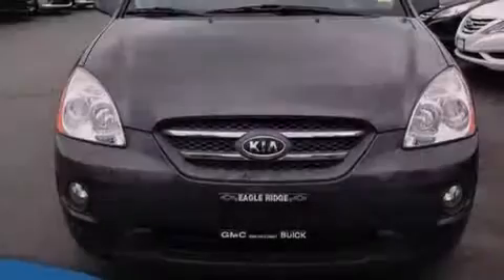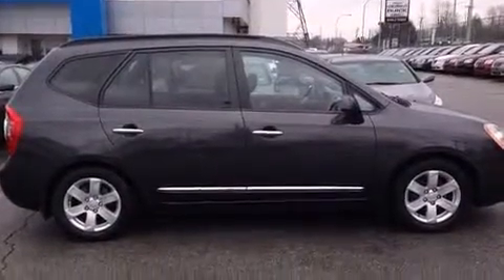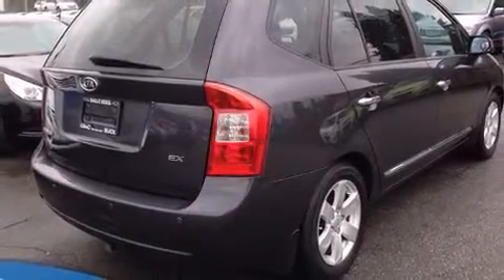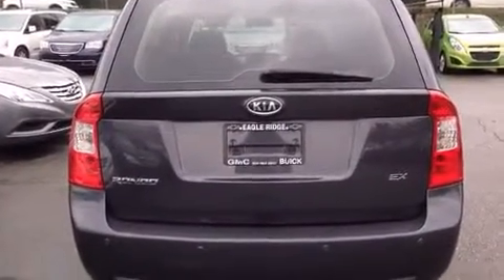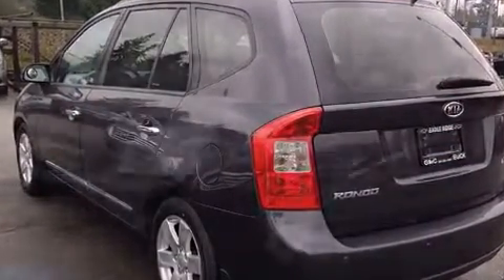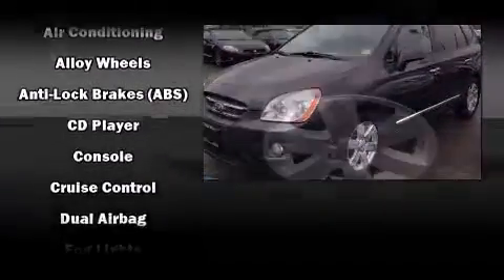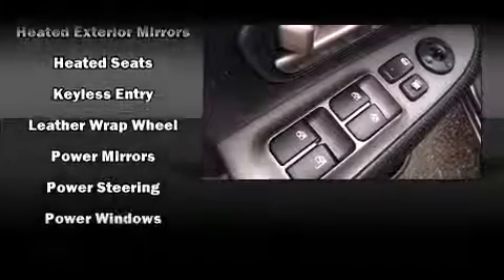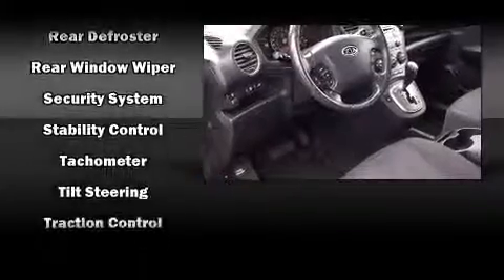2008 Kia Rondo EX FWD Auto 7 Passenger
2595 Barnett Highway.

Introducing the 2008 Kia Rondo. Smooth gearshifts are achieved thanks to the 2.4 liter 4 cylinder engine, and for added security, dynamic Stability Control supplements the drivetrain. Kia prioritized practicality, efficiency, and style by including: 1-touch window functionality, a tachometer, adjustable headrests in all seating positions, heated seats, air conditioning, power door mirrors, and a split folding rear seat. Storage solutions are integrated throughout the interior, demonstrating thoughtful attention to detail. Audio features include a CD player with AM/FM radio, and 4 speakers, providing excellent sound throughout the cabin. Take assurance in side curtain airbags, providing head protection in the event of a severe collision. You will have a pleasant shopping experience that is fun, informative, and never high pressured. Stop by our dealership or give us a call for more information.